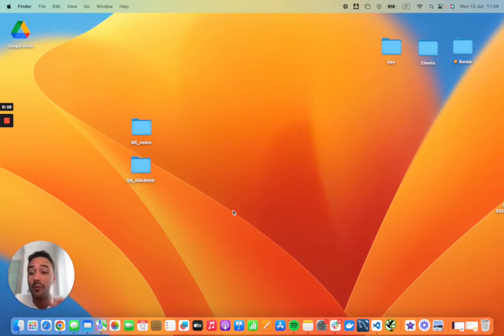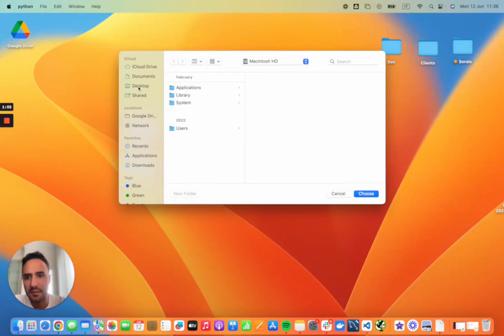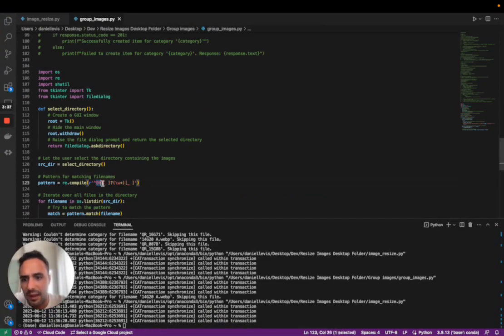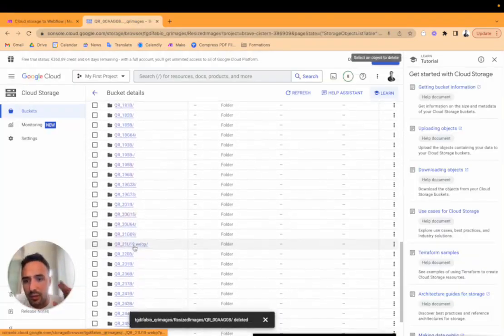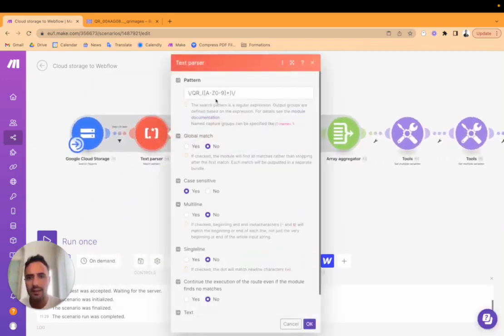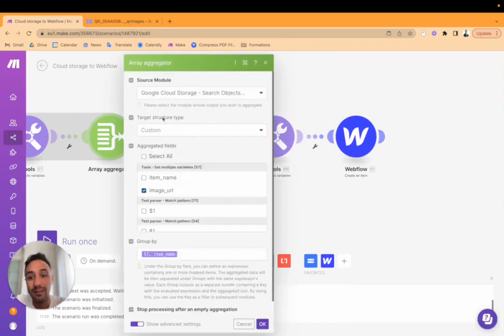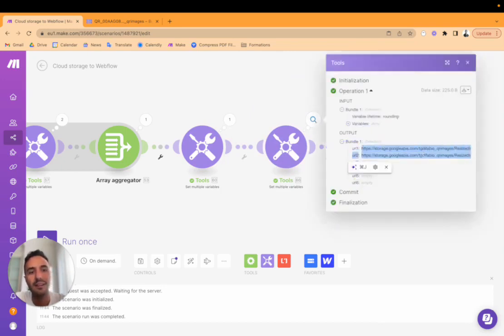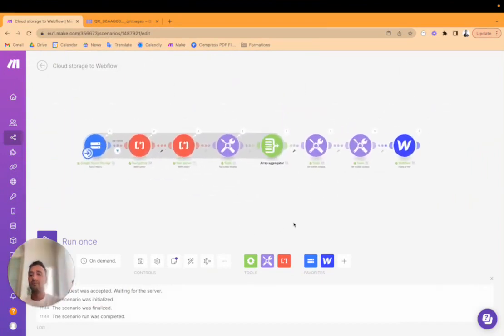Automatically Push Images on a CMS Webflow Multi Image Field, using Make ex integromat 📷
Are you tired of uploading hundreds of images to Webflow one by one?😰

We've got you covered! 🙌 In today's video, we're revealing our secret automation recipe.

We tackled a massive task of uploading 400 photos on multi-image fields on the Webflow CMS.

We'll guide you on:
1️⃣ Using two simple Python scripts to organize, reformat, and resize your images 🖼️
2️⃣ Uploading these images to Google Cloud to auto-generate URLs ☁️
4️⃣ Push URLs to Webflow CMS using a Make automation 🚀